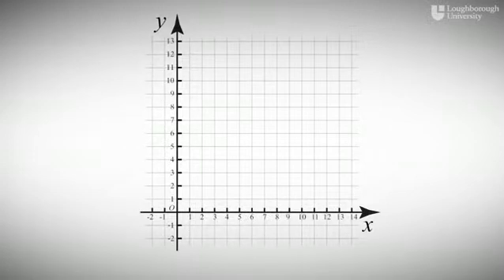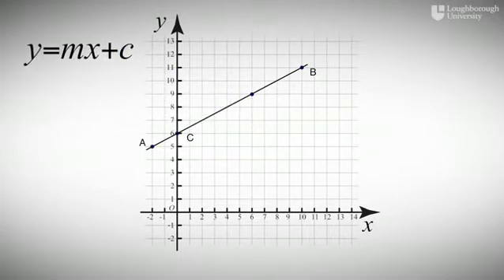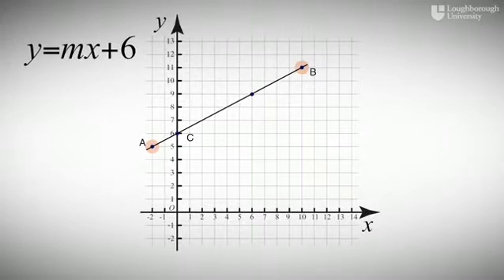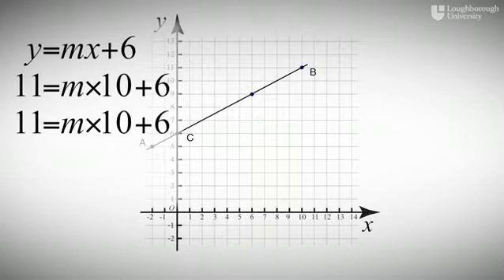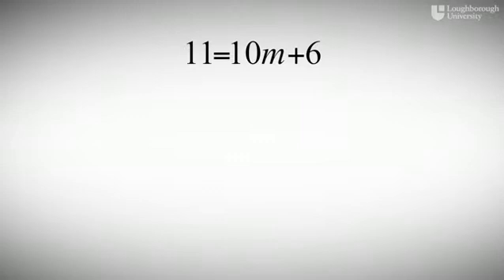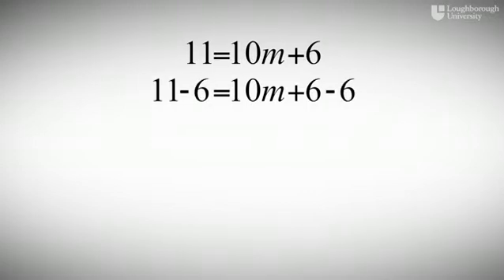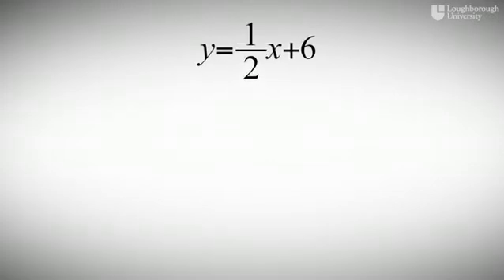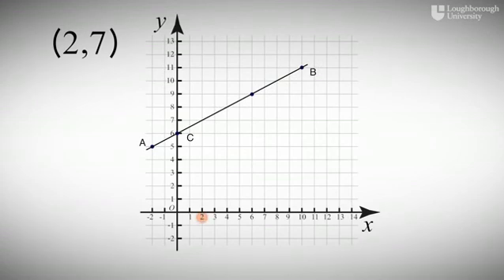3 07 Finding the equation of a line Worked example